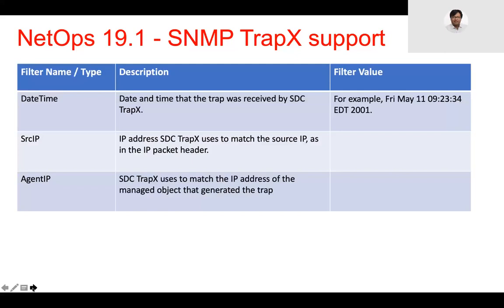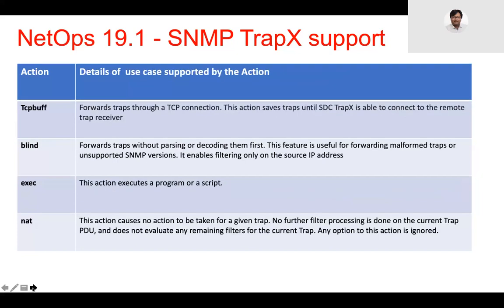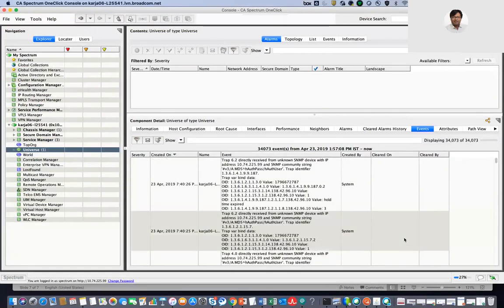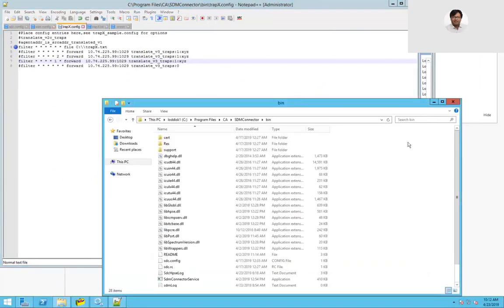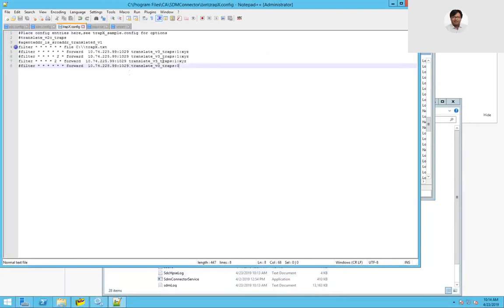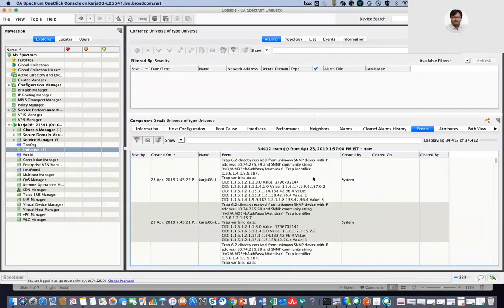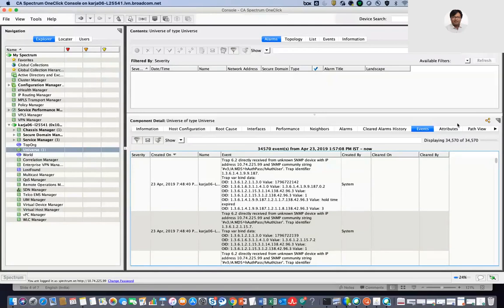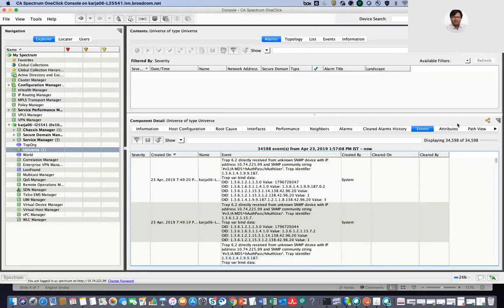April 2019 - NetOps 19 Trap X support and Demo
In this session we discuss Trap X support with some use cases followed by demo on our environment.